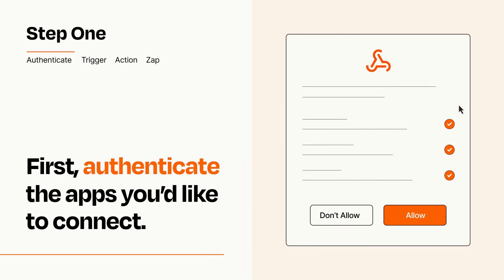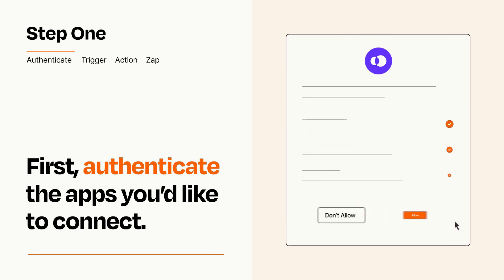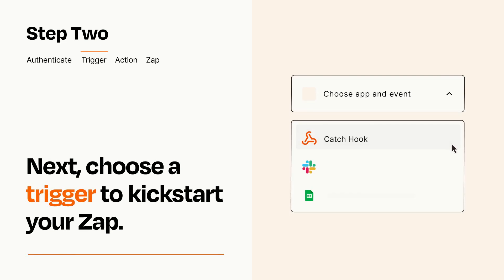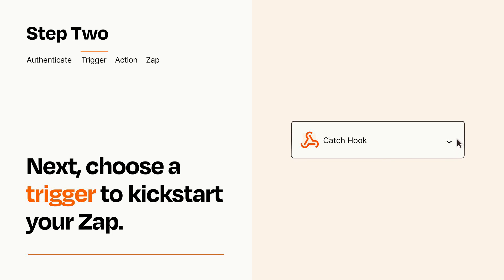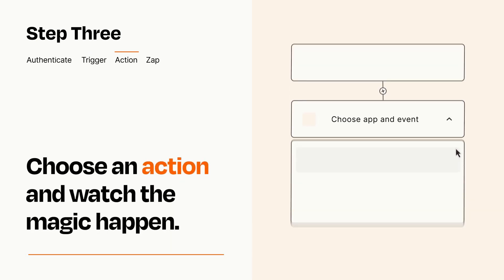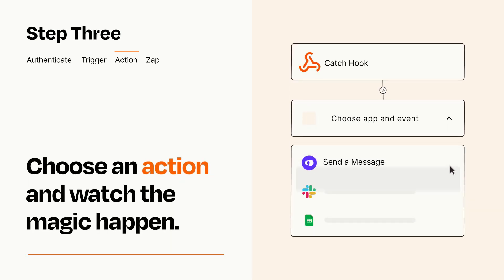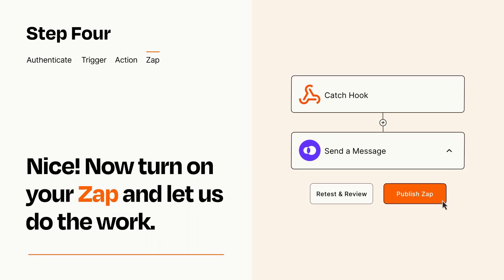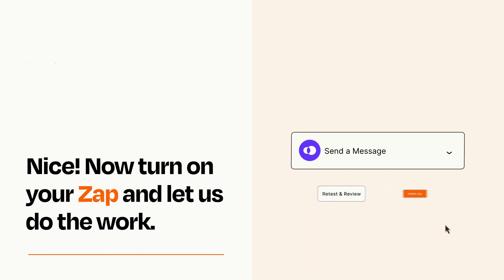How to connect Webhooks to OpenPhone - Easy Integration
So you want to connect Webhooks to OpenPhone? You can do it with Zapier!